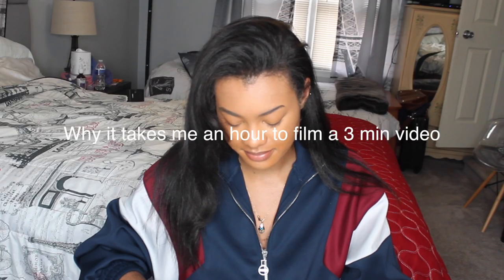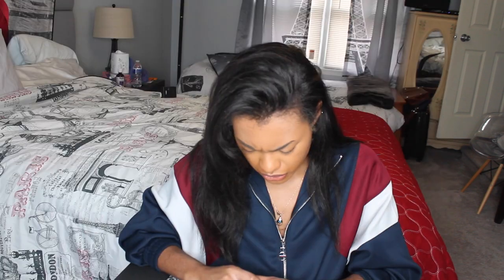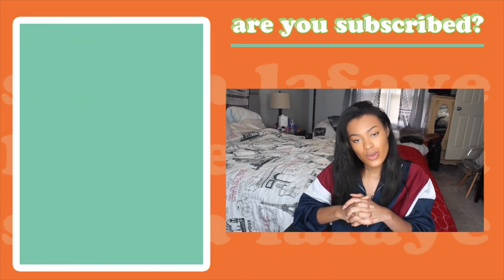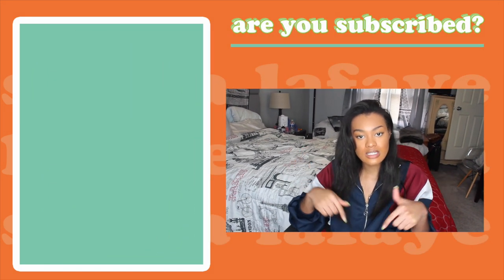Heat Trained Natural Hair Q&A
Hey Homies! Hope you enjoyed this heat trained hair video! I hope to have answered many of your questions regarding heat trained hair but if you still have more questions regarding heat trained hair feel free to leave them in the comment section below!

My Favorite Products for Heat Trained Hair:

Babassu Oil And Mint Deep Conditioner:

NOW Avocado Oil:

Mizani Rose H20 (sold out but similar:

Pantene Smooth Shampoo:

Chi Heat Protectant Spray:

Kenra Platinum Blow-Dry Spray (MUST TRY):

Flat Iron (similar):